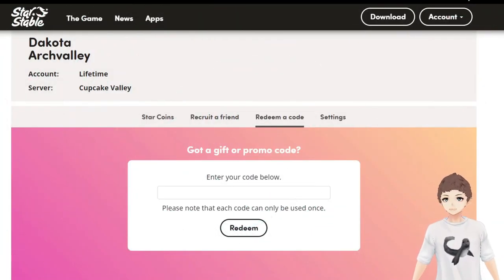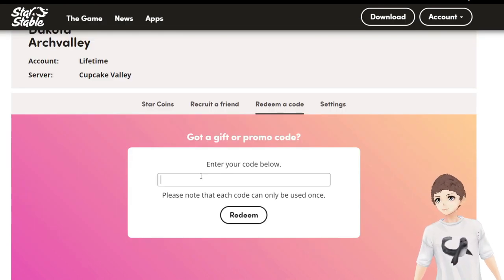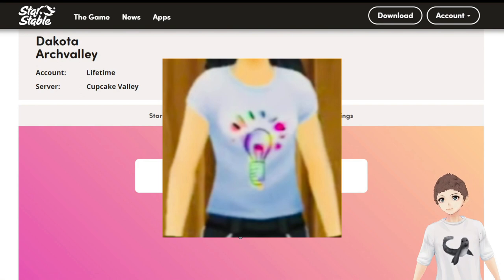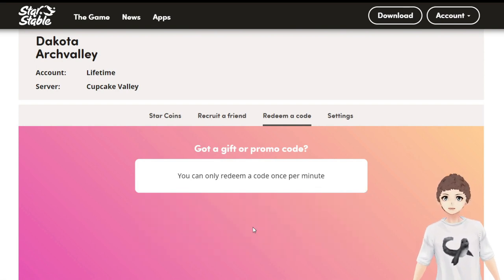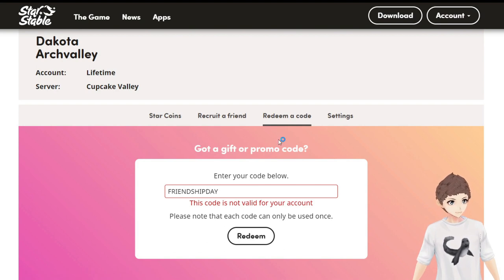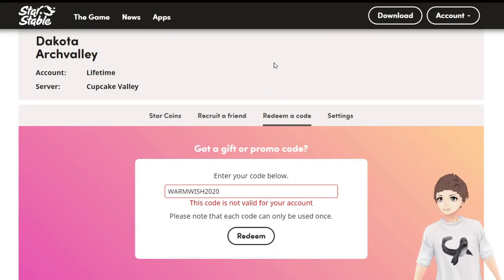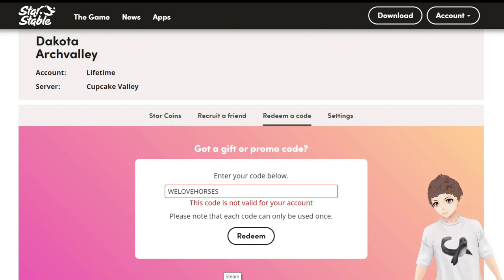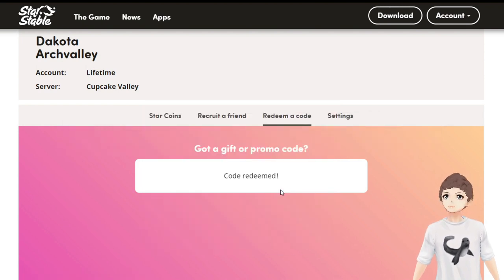FEB/MARCH 2021 WORKING STAR STABLE CODES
I stream every Tuesday, Thrusday and Sunday on here and twitch at 4pm UK time ^-^

Codes:
Hats: WARRIOR , FORESTER , MYSTIC
INSPIRATION2018
THUMBSUP
READTHEBOOK
TRAILRIDE
FRIENDSHIPDAY
WARMWISH2020
WELOVEHORSES
HORSESNACK
STARSTABLEVEST

-=Info=-